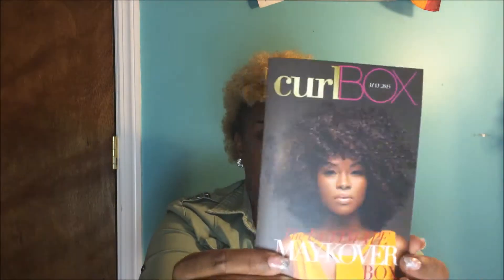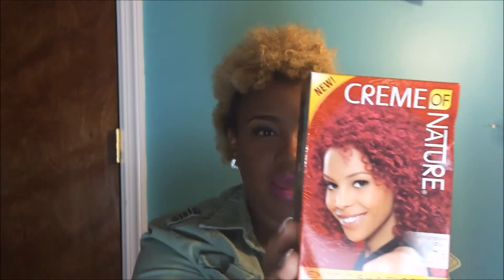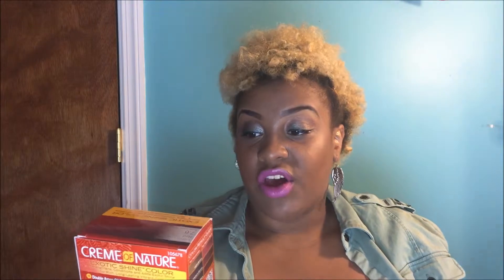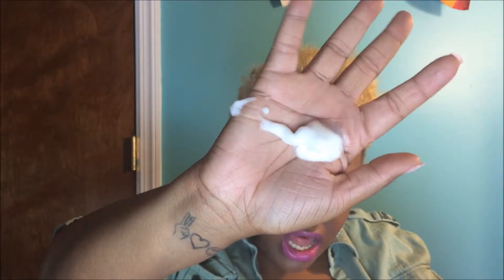May Curlbox Unboxing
Click Here for the blog post for this video